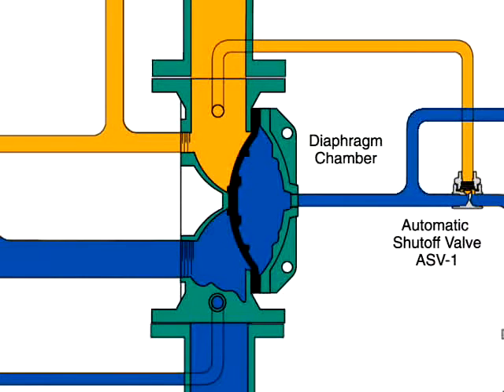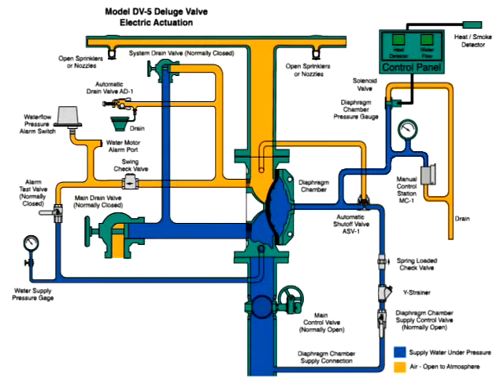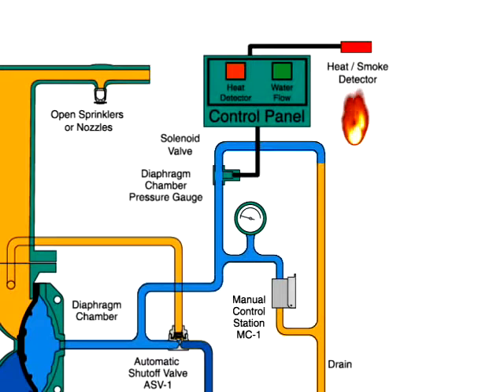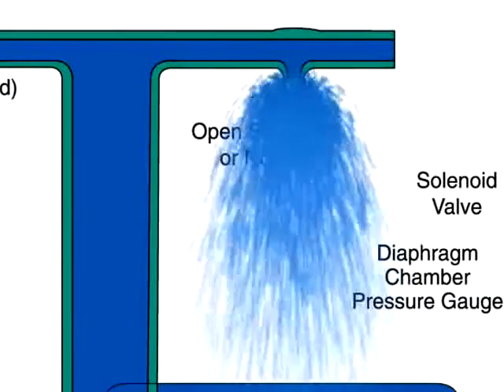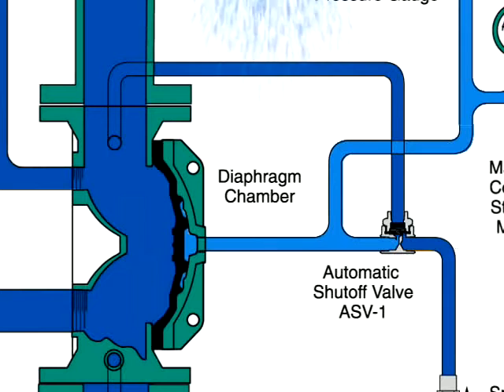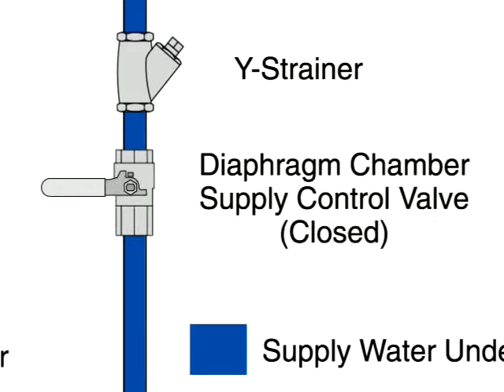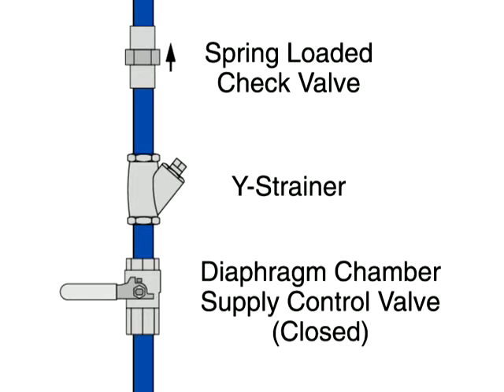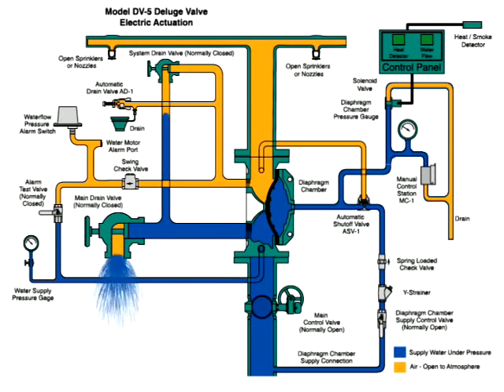Cấu tạo và hoạt động của hệ thống chữa cháy dùng Deluge Valve (Van xả tràn)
Deluge Valve (van xả tràn), là loại van có thể dùng cho hệ thống kín hở.
Bình thường, khi áp suất trên đường ống ổn định, lá van sẽ được giữ cố định, không cho nước chảy qua van.
Khi có cháy, tín hiệu báo cháy sẽ tác động Solenoid trên van làm chênh lệch áp suất, lúc đó, áp lực trên thân van chính sẽ đẩy bật lá van lên và cho nước chảy qua, đồng thời tác động làm chuông kêu và báo tín hiệu về trung tâm báo cháy.
TDUTECH, chuyên nhập khẩu các loại Van, thiết bị PCCC, thiết bị điều khiển.